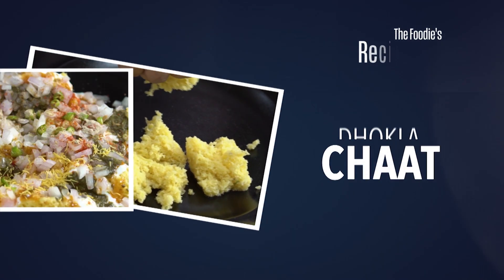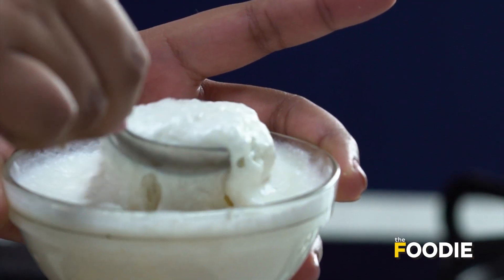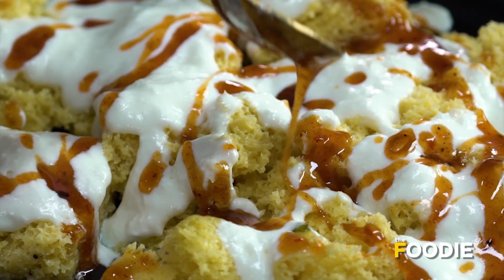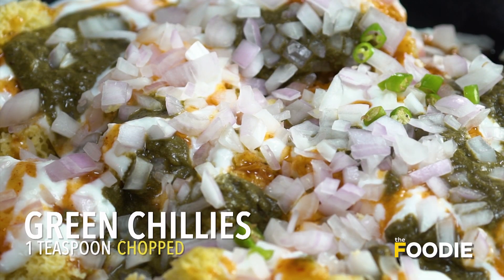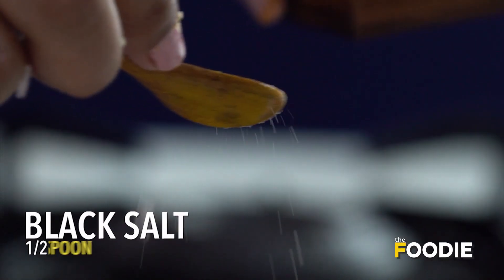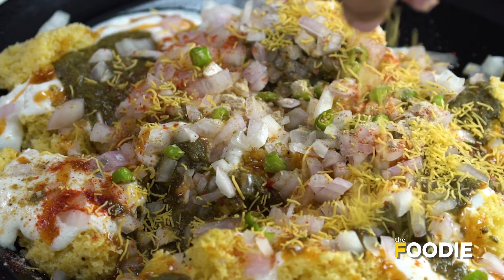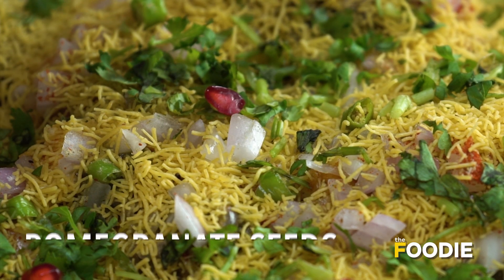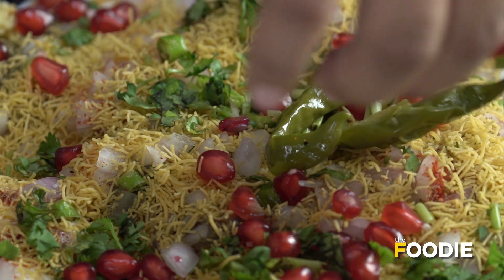Dhokla Chaat | Easy Chaat Recipe | Recipe Book | The Foodie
The best part of Indian cuisine is the sheer variety it offers. Every region has its own specialty and a famous dish. And this ensures that there can be a good mix and match. So a dhokla from Gujarat when mixed with chaat from Northern part of India, it becomes a delicious Dhokla chaat! So today's 'Recipe Book' video is on 'Dhokla Chaat' which is very simple to make and very tasty. Do watch the video, try making this recipe at home and enjoy it with your family. Stay home if possible and stay safe.